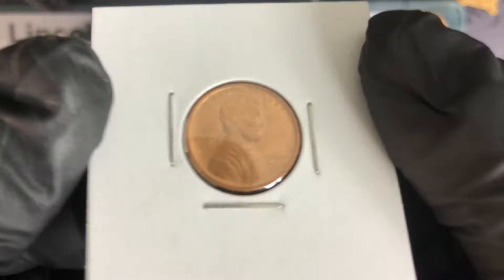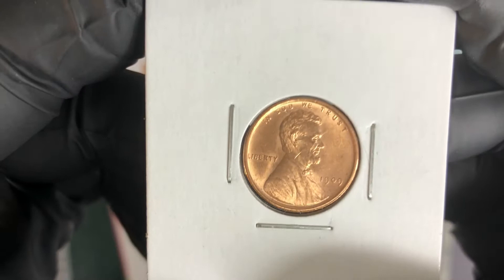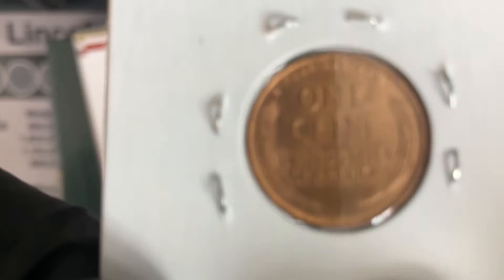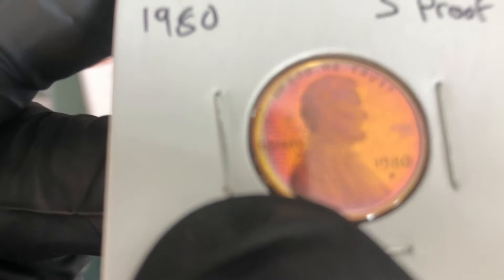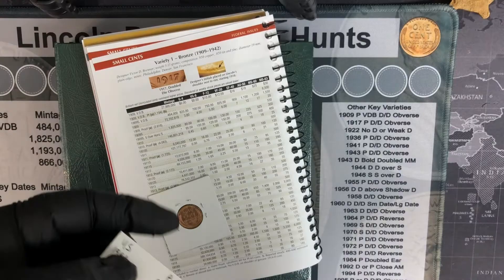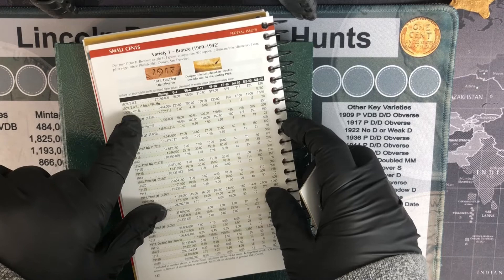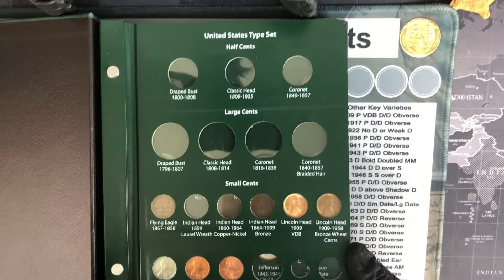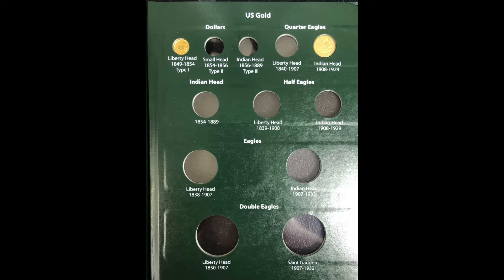US Type Set #17 - 1909 VDB Lincoln Penny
Adding a 1909 Lincoln VDB penny to the US Type Set